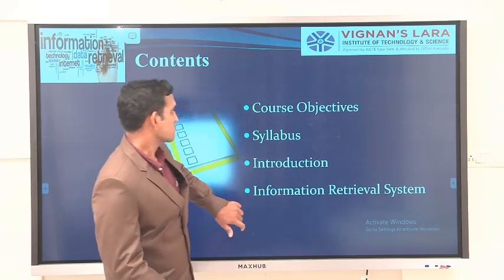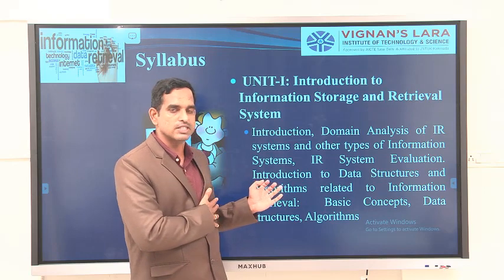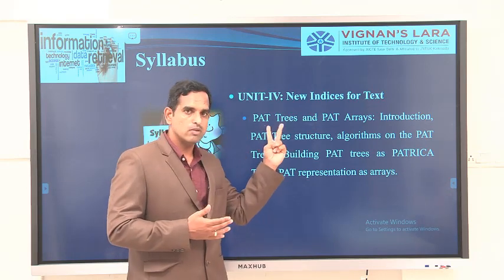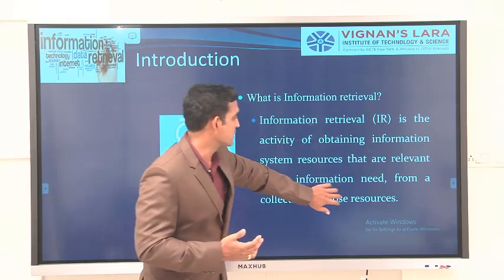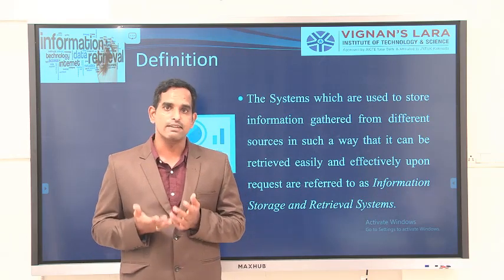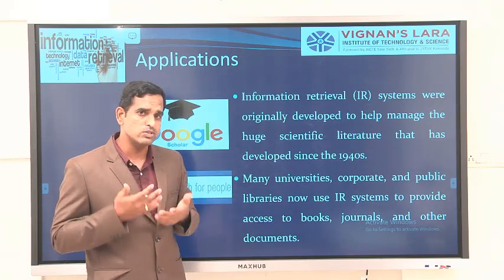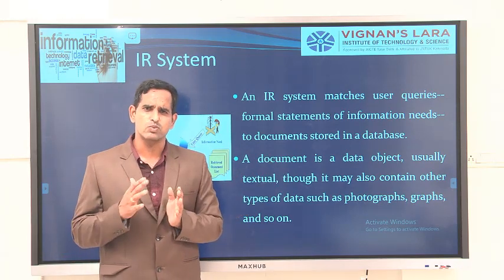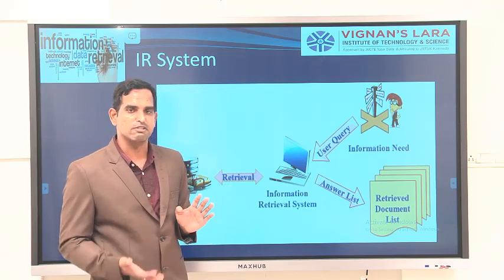Introduction to Information Retrieval 1-1